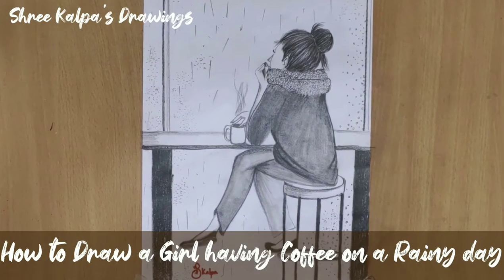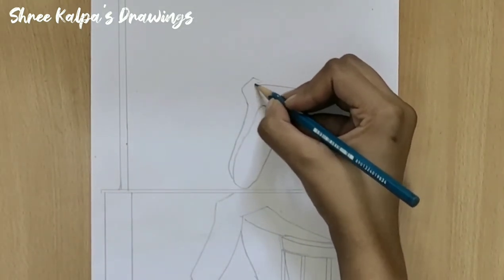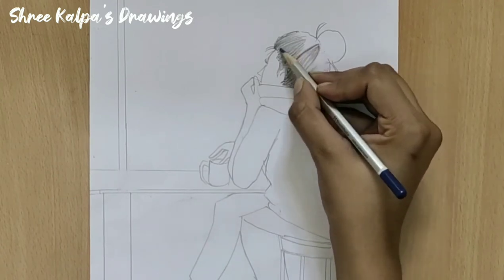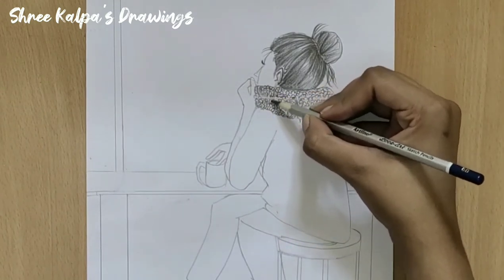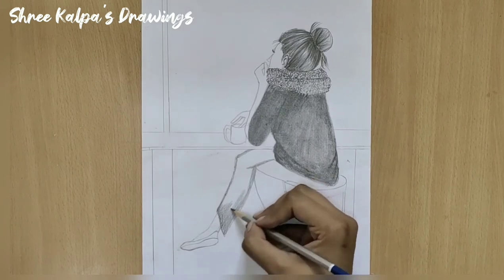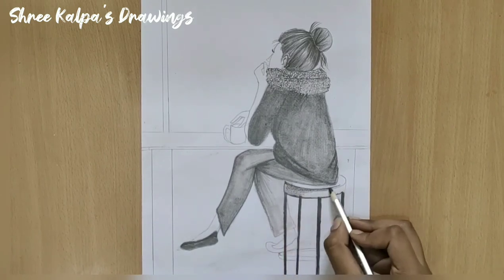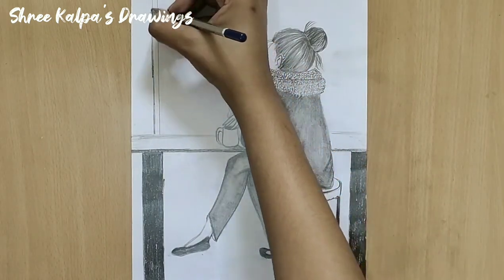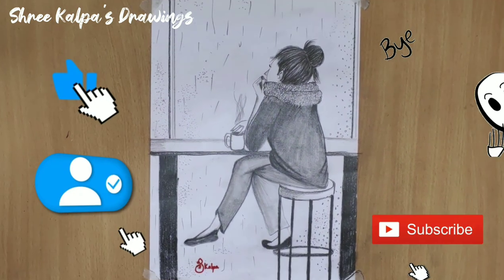How to Draw a Girl having Coffee on a Rainy day | Drawing Tutorial|Step by Step Explanation|pencil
How to Draw a Girl Having Coffee on a Rainy day. Drawing Tutorial with Explanation. Easy way to draw...